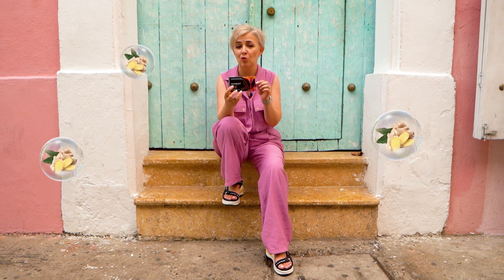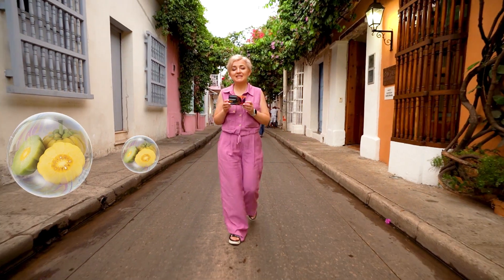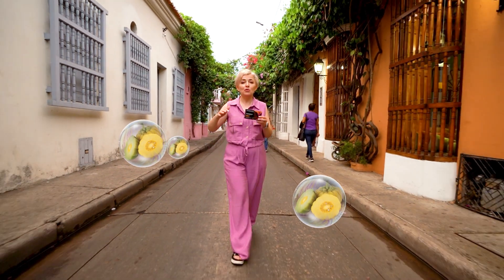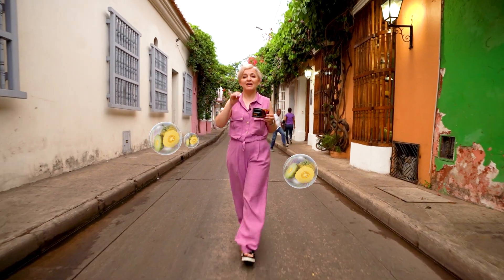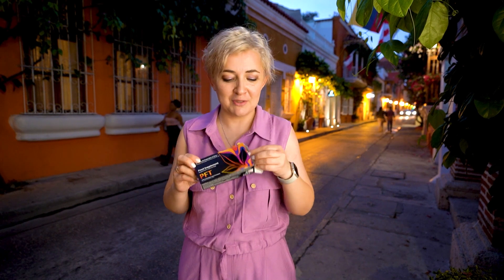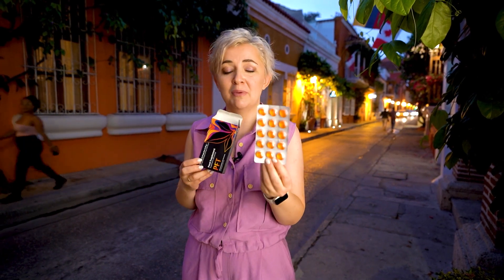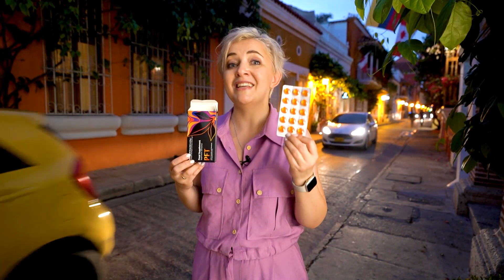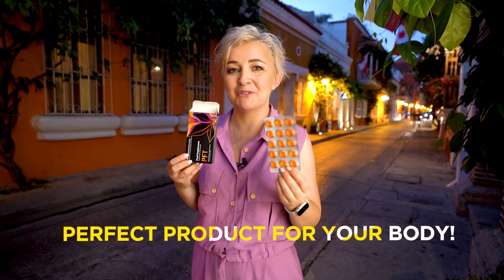PFT'S TOP SECRET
In this new video, Anastasia Furka explains how PFT* lozenges can gently and enjoyably help you on your journey to the perfect body! The only working formula for weight loss is to eat less but move more.

Dietary restrictions or switching to healthier foods can be very challenging. Weight loss with PFT is a comprehensive approach that gently addresses multiple aspects: nutrition, physical activity with joy, and building resilience to stress.

Check out the detailed breakdown of the composition in the video!

Do you want to be notified immediately when new videos are released to help you start and grow your own business?

*PFT is a dietary supplement and not a drug. It is essential to consult a physician before use.